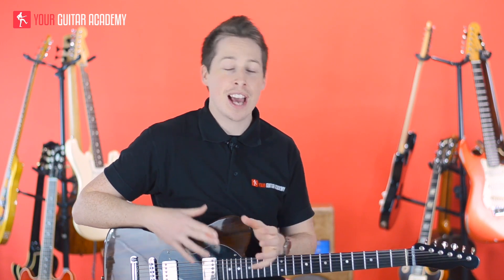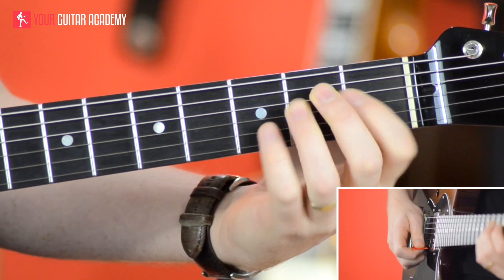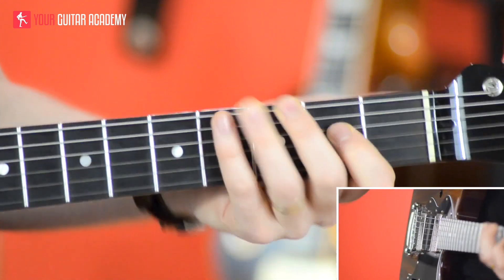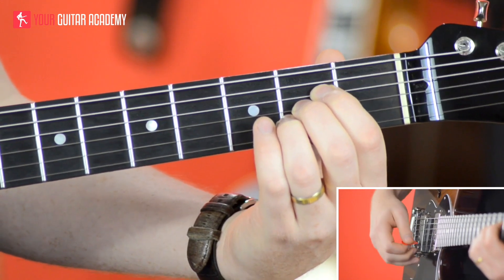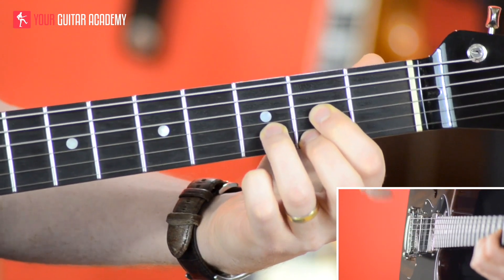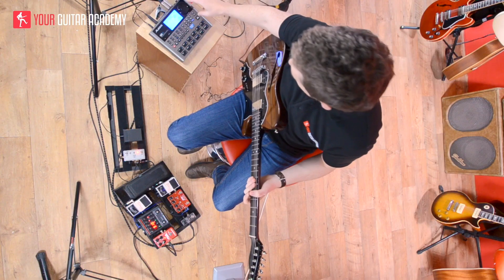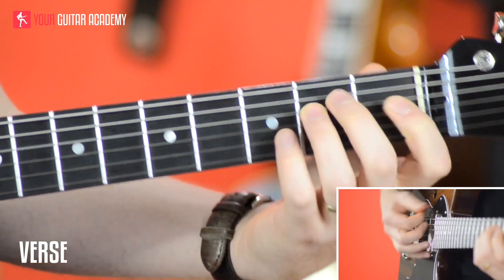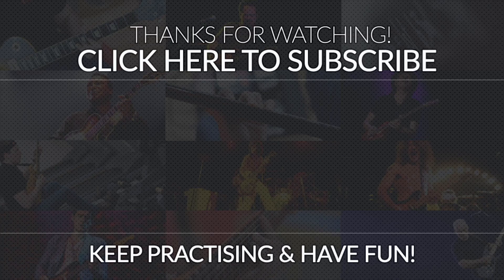How To Play 'Without You' (Part 1) - Beginners Guitar Lesson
In this lesson we'll cover the intro and first verse of the song. The chord chart looks like this:

INTRO
Em /// A /// Em /// A ///

VERSE ONE
Em /// A /// Em /// A /// Em /// A /// C /// D ///

As for the strumming pattern, it's nice and simple in the verses. All we need to do is a single strum per bar on the first beat!

Enjoy our 'How To Play 'Without You' (Part 1) - Beginners Guitar Lesson'''? Why not check out the website for the full course absolutely free!